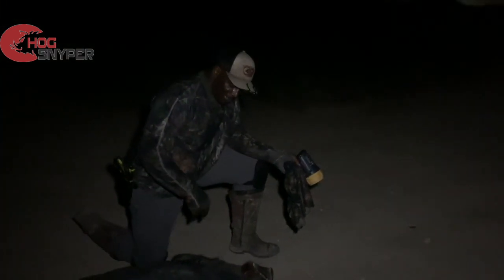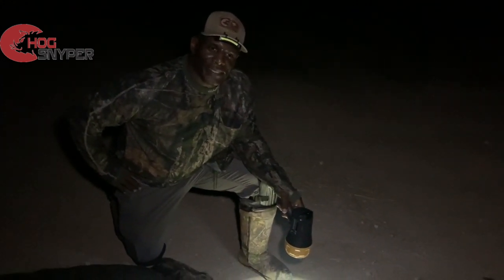Savage MSR10 6.5 creedmoor and XP50LRF Vs. Boar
Just another night of hunting in South Texas where you have to drag a hog 100yds out  of a cornfield LOL.